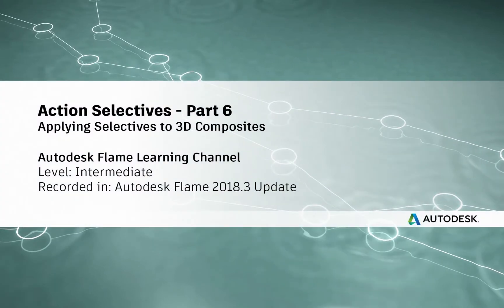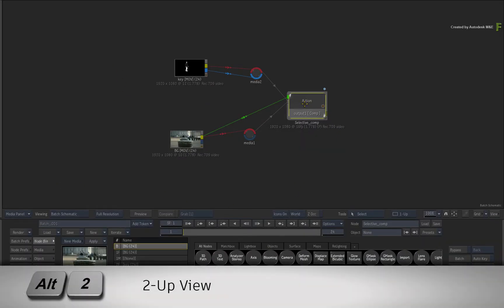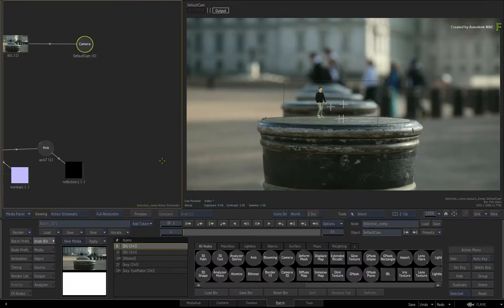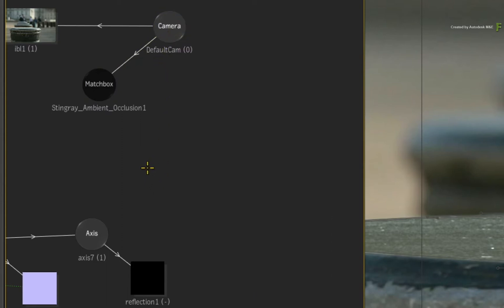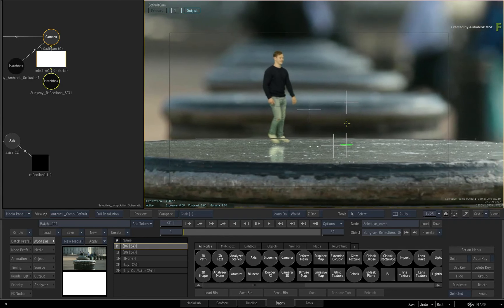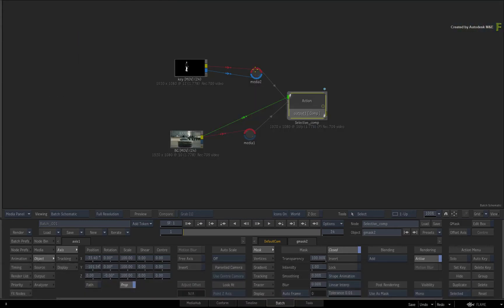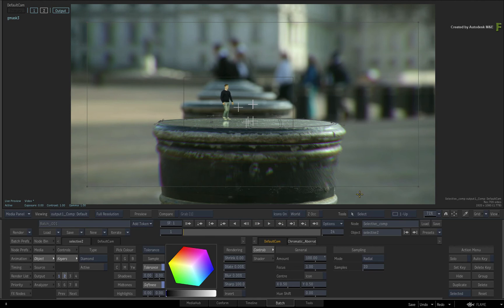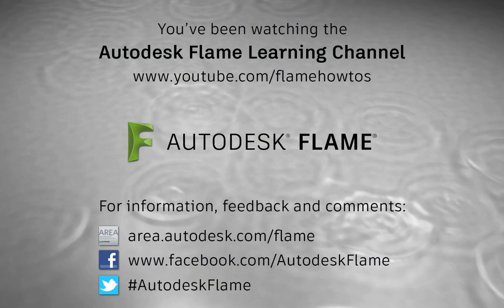Action Selectives - Part 6 - Applying Selectives to 3D Composites - Flame 2018.3 Update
Level: Intermediate
Recorded in: Autodesk Flame 2018.3 Update

In part 6, you start to cover the workflow of applying Selectives to a 3D composite.   This is very different to previous videos whereby the Selectives were only applied to a single image or object.

This video introduces a 3D composite and defines the difference between applying a Selective to image or object versus applying a Selective to an entire 3D composite.  You will apply two Selectives to the composite using masks for Selective isolation and go over how to apply SelectiveFX to the inside as well as outside of the Selective.